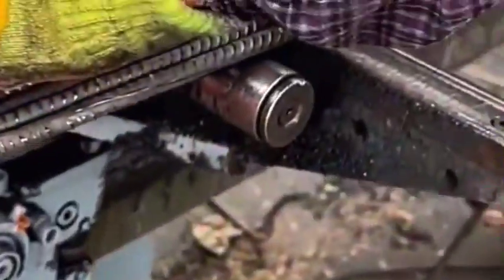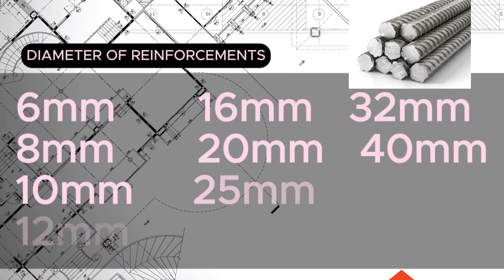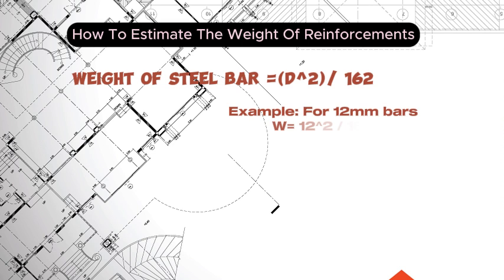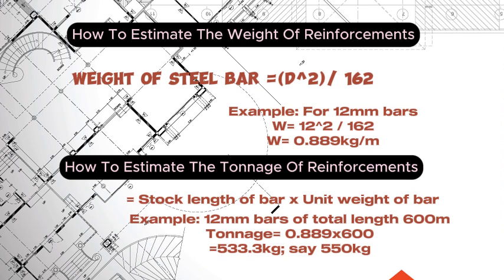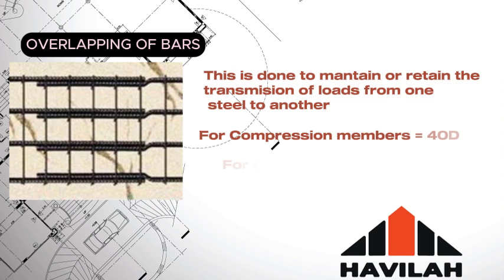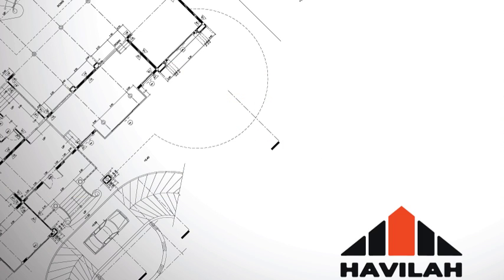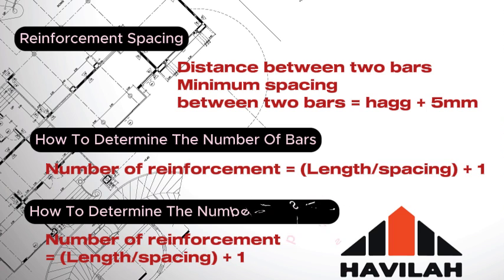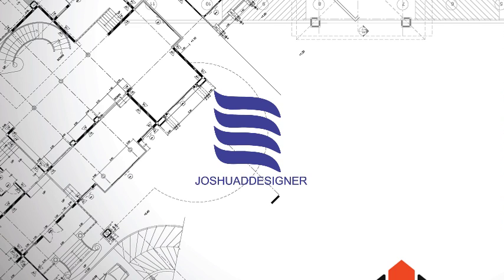Bar Bending schedule Basics // BBS of Steel Reinforcement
Learn how to make  a bar bending schedule in a few steps, this video  is perfect for beginners and everyone who would learn to make bbs for structural elements such as slabs, beams,columns,staircase,foundation e.t.c